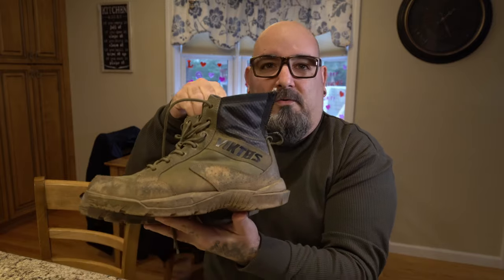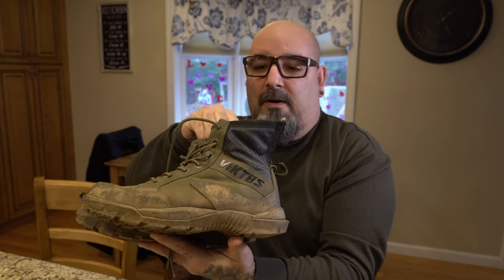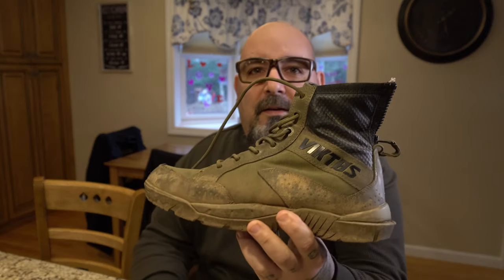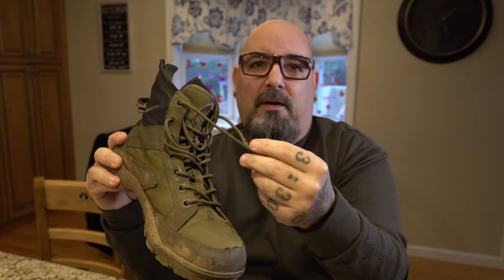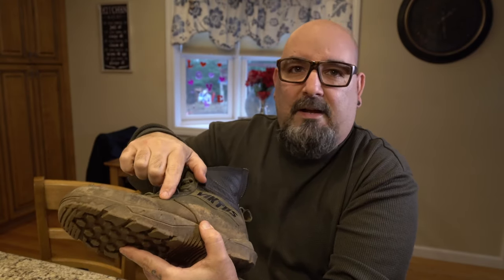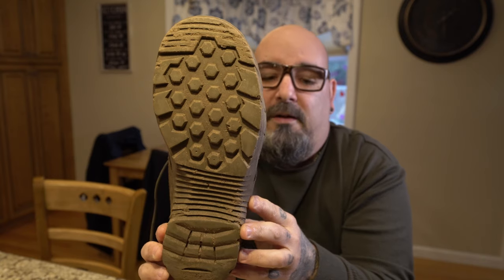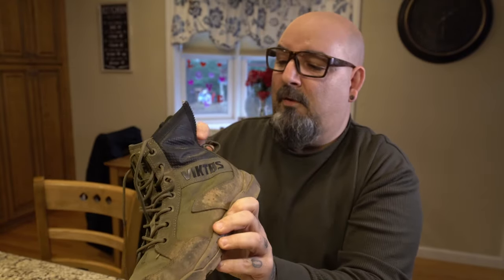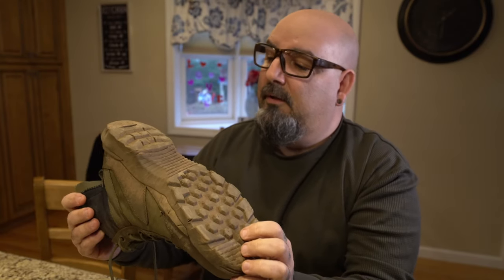Viktos Johnny Combat Boots 1 year update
Camera gear used in this video:
Filmed with:
 sony A6400
Lens used for video:
sony 16-35mm f4
Lens used for thumbnail:
 sony 24mm f1.4 g master
mic used for audio:
rode micro